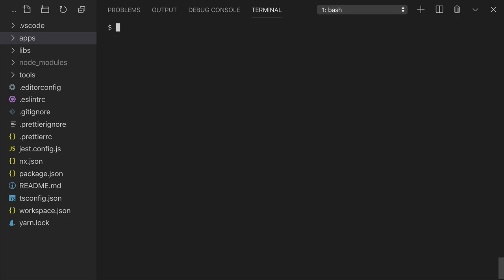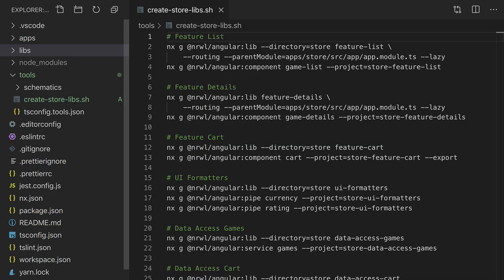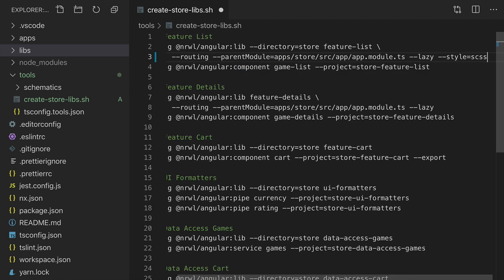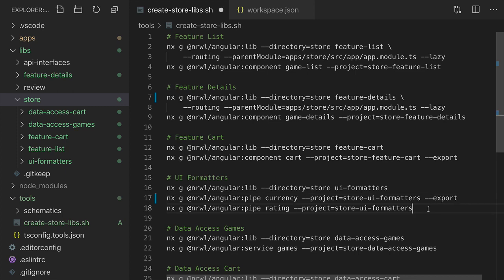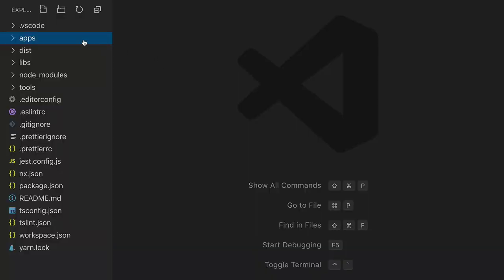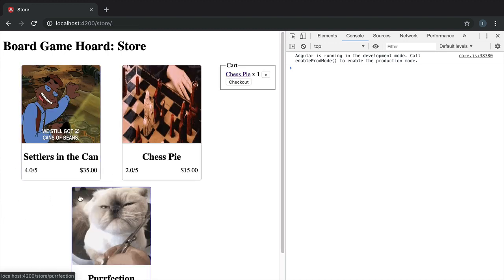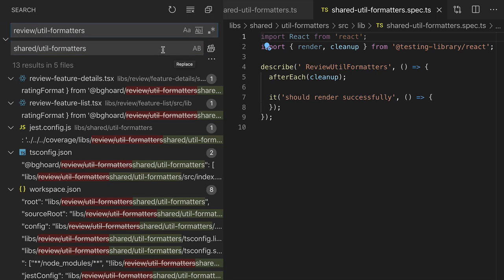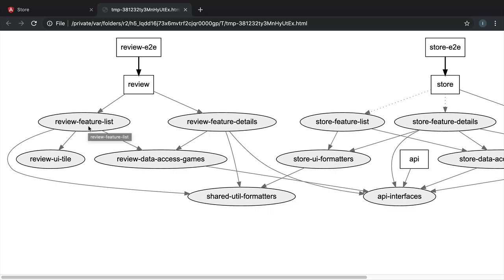7. Store app in Angular - Nx Workspaces Course, by Nrwl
This course introduces you to the essential features of

Main Ideas in this module:
-  Use a shell script to run multiple Nx commands
- Revert to a previous git commit and rerun the script
- Setting defaults for generate schematics
- Manually create a proxy configuration
- Moving a library
- Sharing code between a React and Angular app

Transcript for this module:

Let's create the store site for The Board Game Hoard company using Angular. We'll use everything we know about Nx to scaffold out this site as quickly and efficiently as possible.

First we'll add the Angular plugin. Then we'll create an Angular app called store with some routing configuration and styles using SCSS. Now we'll commit those changes (Add store app) so we can easily revert back to this point in time.

I've created a shell script that runs a series of nx generate commands to fully scaffold out our store app. I create a feature-list library that has its routing configured in the root AppModule. I have a feature-details library that is configured in the same way. feature-cart exports a container component that can be used in other feature libraries. ui-formatters has two different pipes that are available. And data-access-games and data-access-cart both provide services that can be used in other libraries.

Let's run this and see what happens. Looks like I forgot to set the --style flag in all of these commands. I could add --style=scss for all of these commands manually, but what I'd prefer to do is have Nx use scss as the default if its not specified. To do that we'll go to the workspace.json file. All the way at the bottom there's a schematics property that lists out defaults for various schematics. We want to add a style default of scss to the @nrwl/angular:library schematic.

Let's run the script again and see what happens. Let's see what was generated. It looks like the feature-details library was generated outside of the store folder. That's because we forgot to add --directory flag on this command. I also noticed that we forgot to add the --export flag on both of these pipes. So let's reset back to our last commit and run that command again. This time all the libraries are inside of the store folder, the CartComponent is being exported correctly and so are the pipes.

I've gone through and implemented the functionality for the Angular store site. Let's see what the dependency graph looks like now. You can see that we have six more libraries with dependencies between them all. These dashed lines indicate that this is a lazily loaded library that will not be loaded in the initial bundle.

Now let's serve the app and see what it looks like. It looks like our store is unable to access the API. We need to set up a proxy config just like the review site has. We'll copy this JSON file into the store folder and add some configuration to the workspace.json file. In the review site there's a proxyConfig property inside of the serve options. We need to add a similar property inside of the store serve options. Now if we restart the store serve, now it's reaching the API. Unfortunately, we have some images that are missing. Let's copy those images from the review site into the store. Now we refresh the serve again and the images are loading.

We can go to details and add an item to our cart. And add a different item.

Another thing I noticed is that this rating format is slightly different than the rating that is used on the review site. And that's because I'm using different code to accomplish the formatting. Let's see if we can share that code. We want to take this util-formatters library and move it to the shared folder to indicate that it can be used by multiple apps. We'll rename this review-util-formatters file to shared-util-formatters and we need to update some of the references to this library. We'll replace that and also review/util-formatters to shared/util-formatters. Now I've updated the tsconfig.json file at the root of our monorepo changing this alias from @bghoard/review/util-formatters to @bghoard/shared/util-formatters and whenever we change an alias we need to restart the Typescript server.

Now I'll go to the Angular formatting pipes and have them reuse that shared functionality. Now we'll restart the serve process again. And now the rating looks like what I would expect.

Let's see what the dependency graph looks like now. Now we have a shared-util-formatters library that is being used both by some React code and by some Angular code.